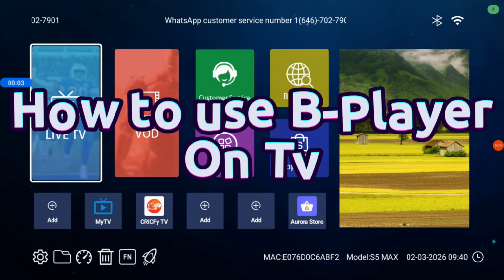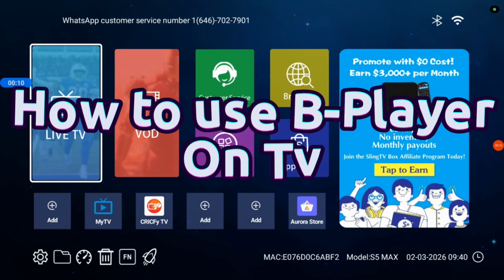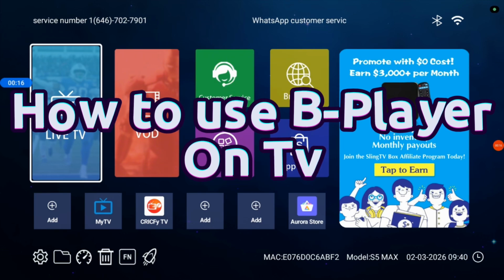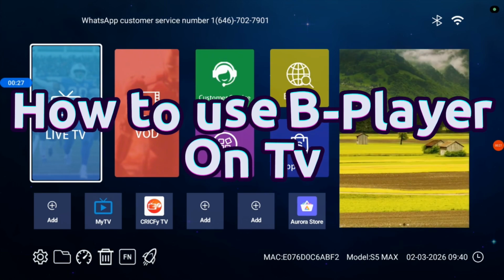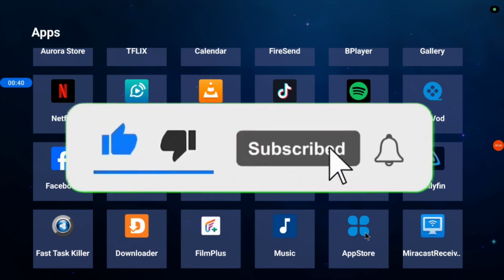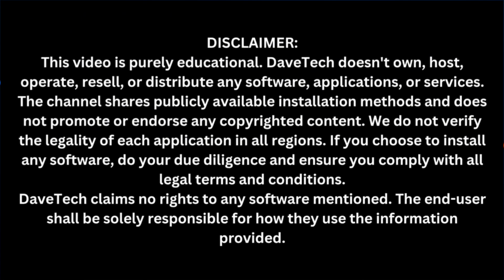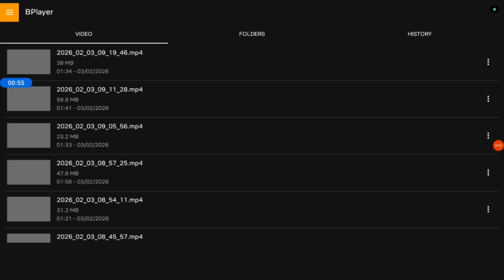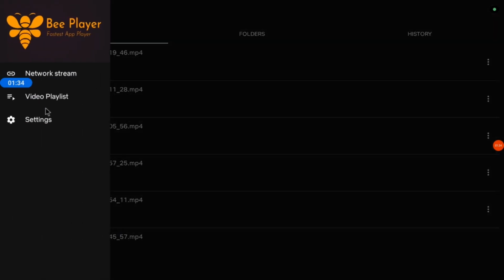How To Use BPlayer on ANY Android TV, TV Box & Google TV!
Step-by-step guide on how to safely Use BPlayer on your android TV, TV box or google tv.